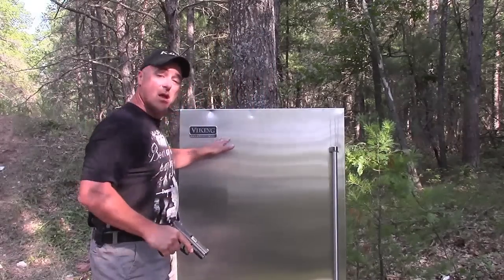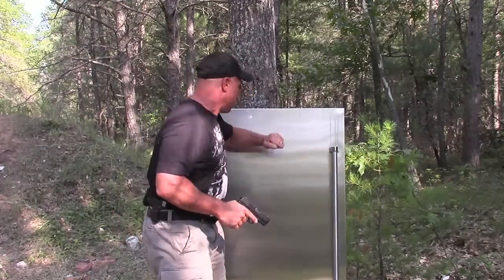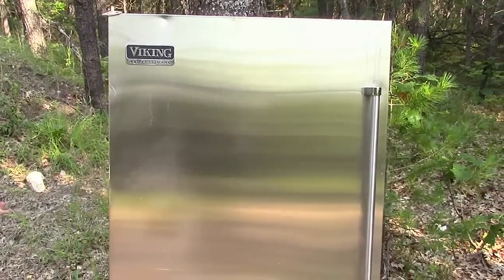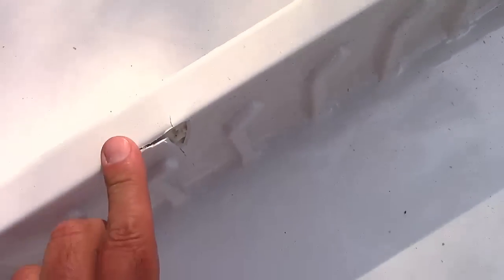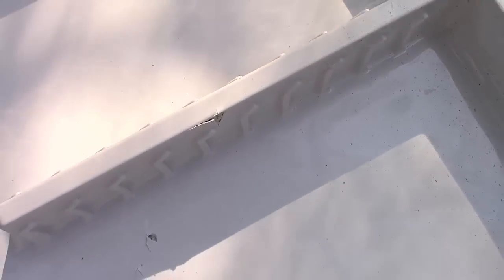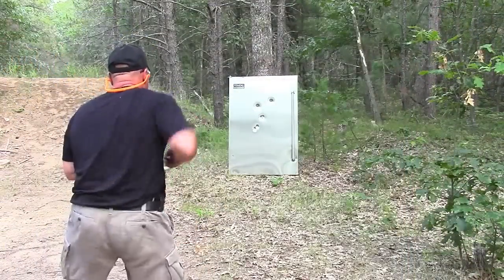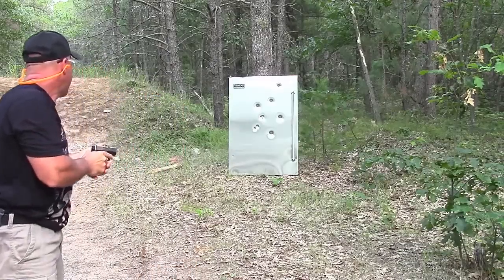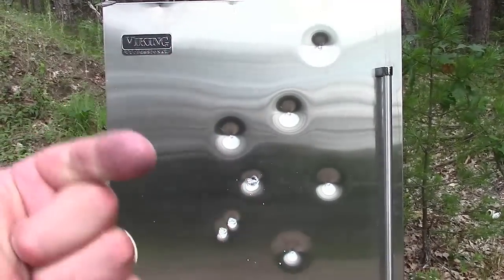Will a 9mm Penetrate Thru a Commercial Grade Refrigerator Door? - TheFireArmGuy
This range test asks the question, will a 9mm penetrate thru this commercial grade refrigerator door?  The results were quite amazing.